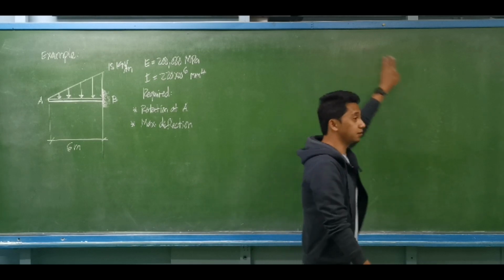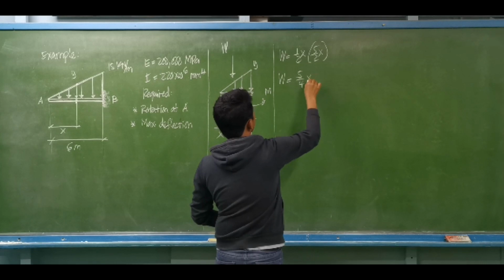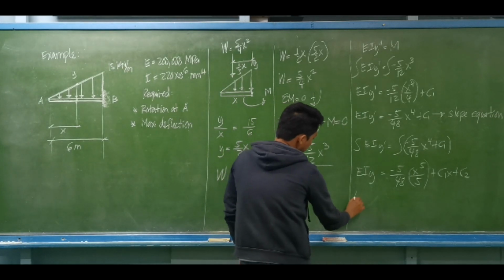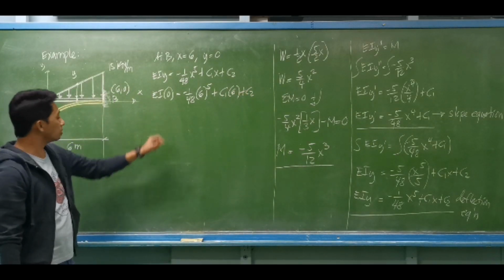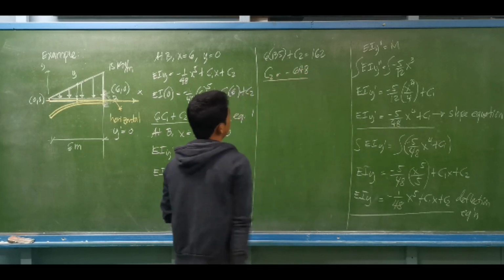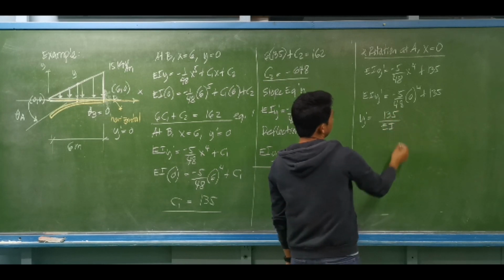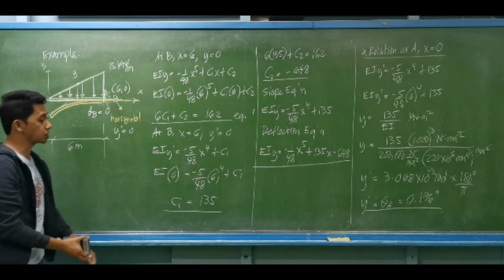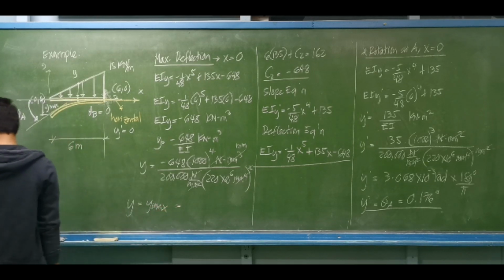Double Integration Method - Cantilever